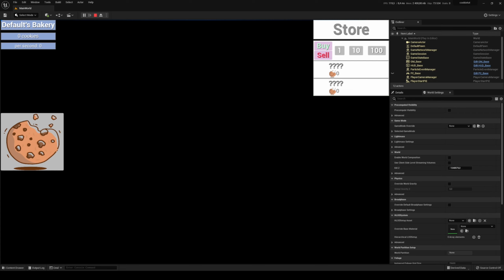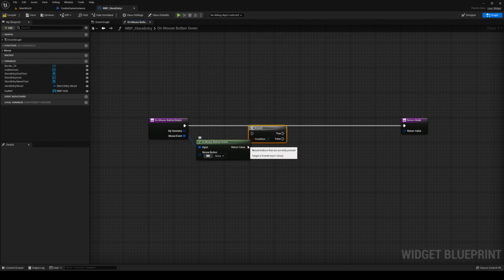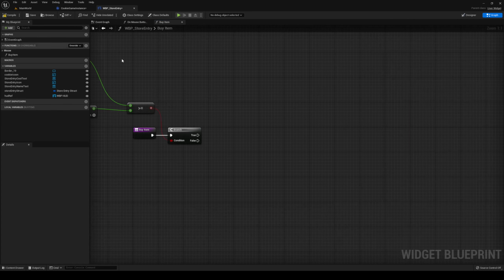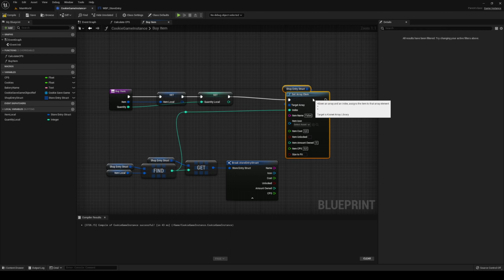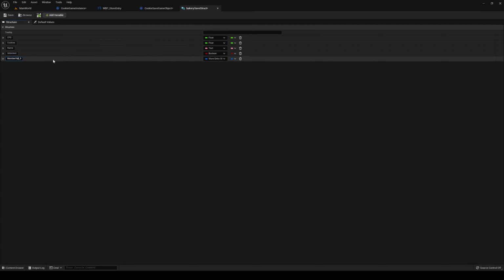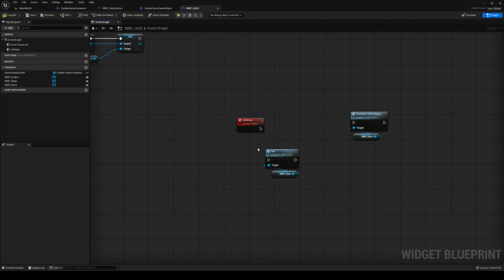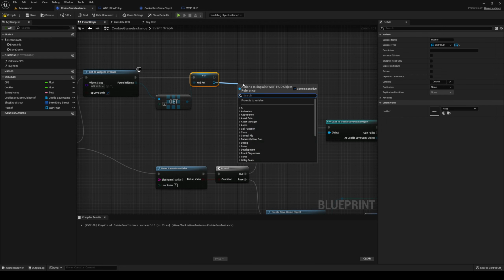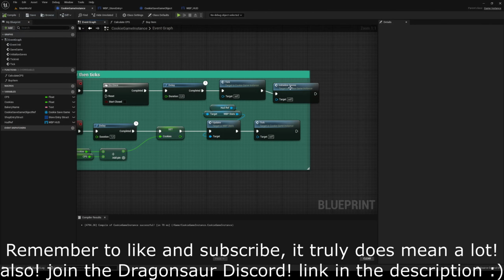[UE5 - BP] Cookie Clicker [Part3]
Help me build a friendly community of supportive like-minded people over on Discord !